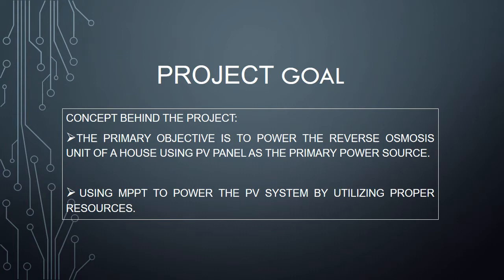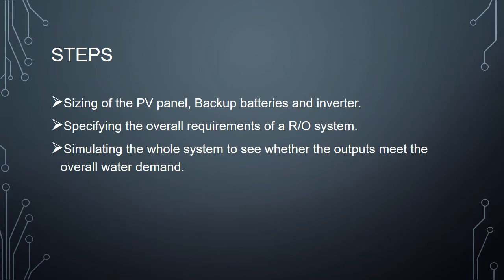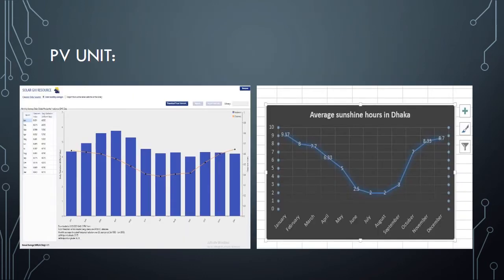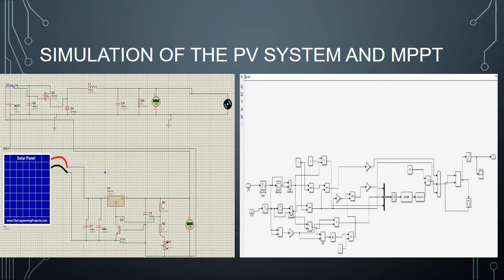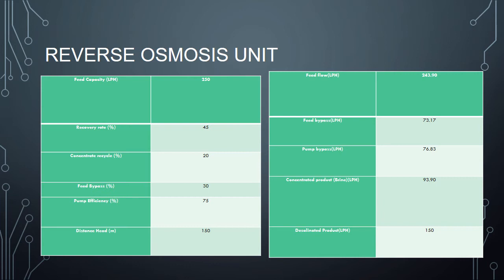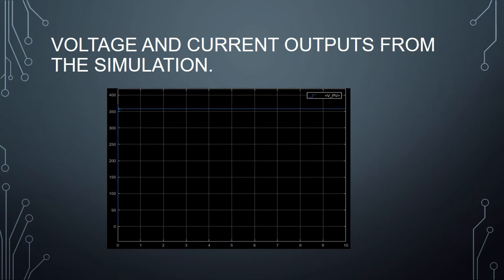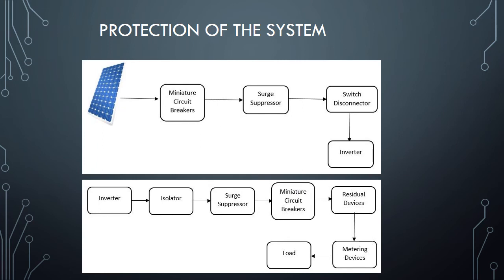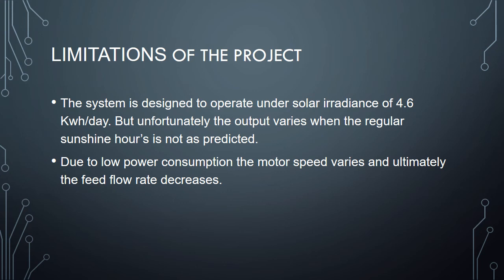Design and simulation of a PV system to power reverse osmosis unit of a house